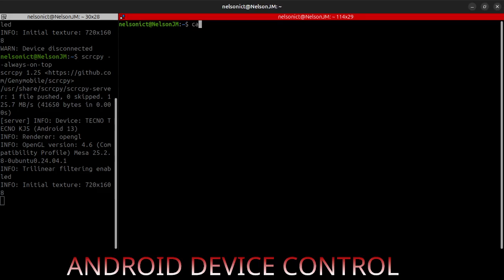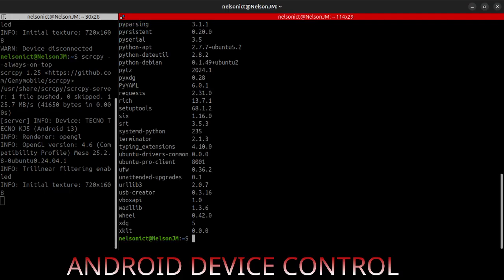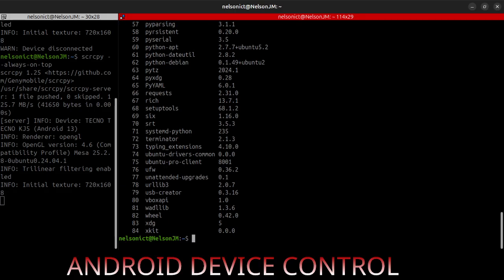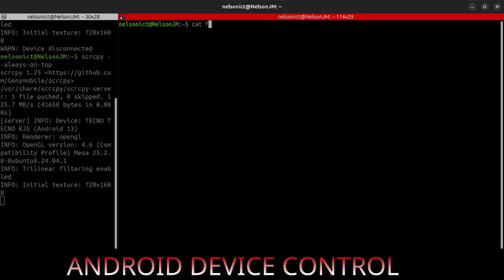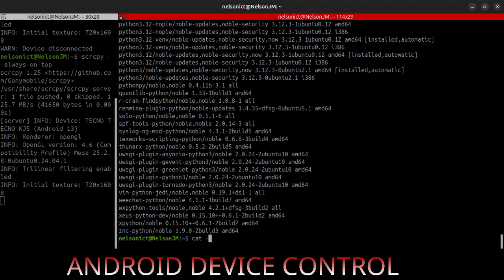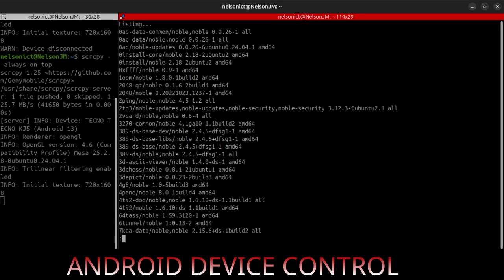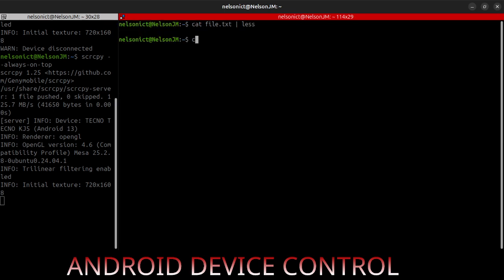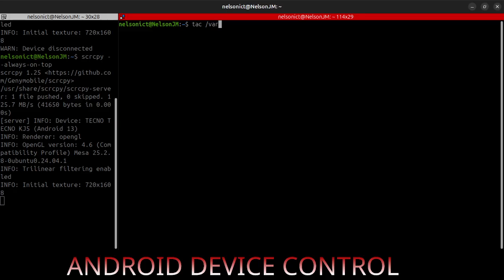The Linux Terminal cat Command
If you’re only typing ls, you’re missing 90% of the data. Learn the "power combos" like ls -laSh to find disk-space hogs and ls -ltr to see your most recent work. Master file permissions, hidden files, and color-coded navigation.